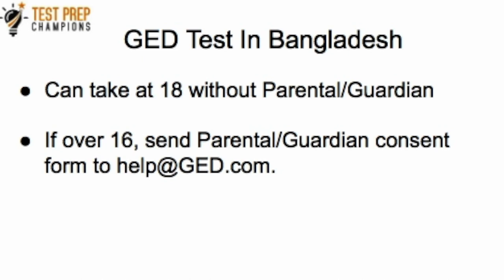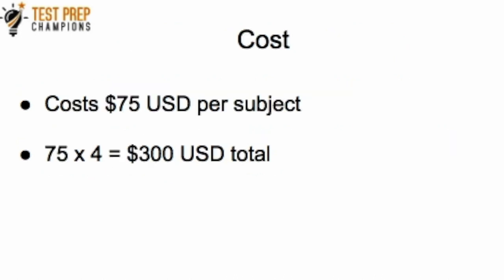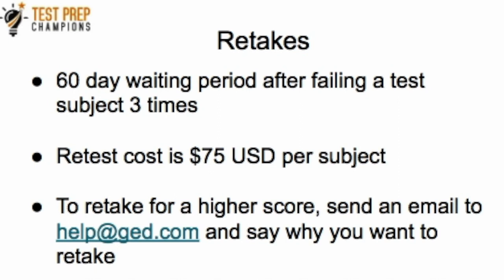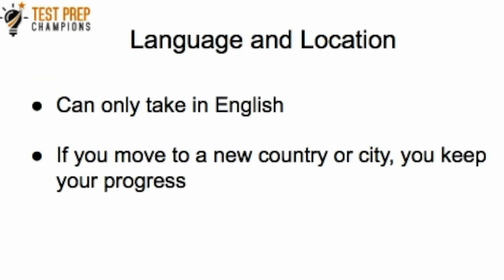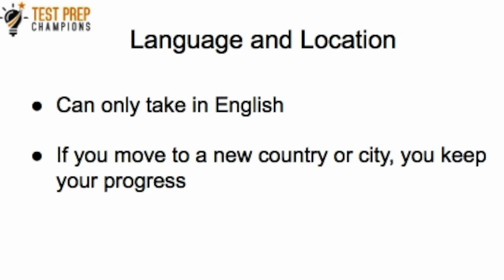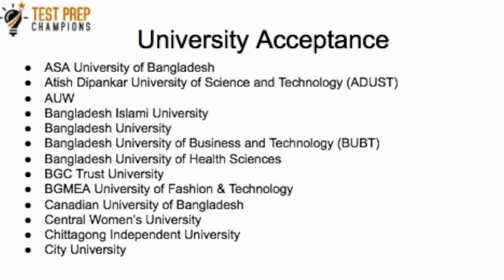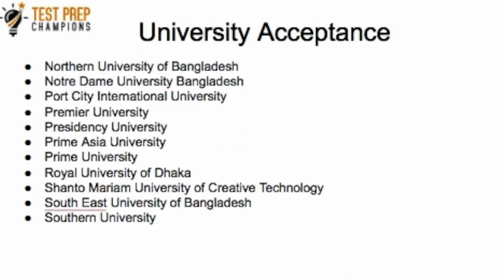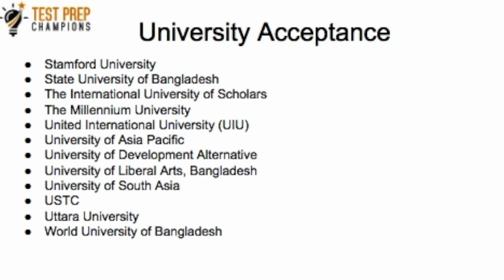GED Test in Bangladesh: Age, Cost, Retakes, Colleges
Learn about taking the GED test in Bangladesh!

Products from Test Prep Champions

Other books & tools I recommend to help you pass the GED fast:

Kaplan GED Test Prep Plus 2019 w/ 2 Practice Tests
Test Prep Books’ 2019 GED Study Guide
GED Exam Flashcard Study System
High Performance Planner